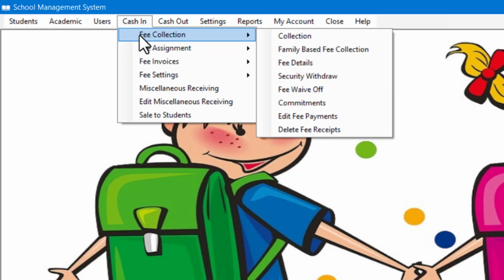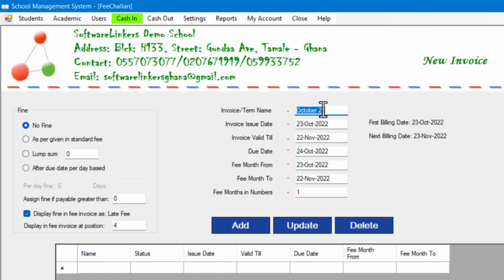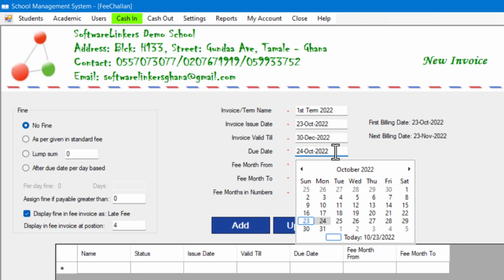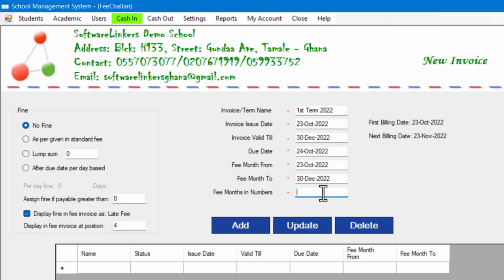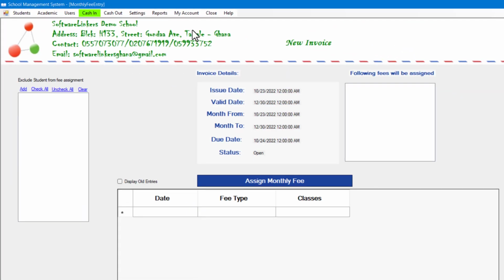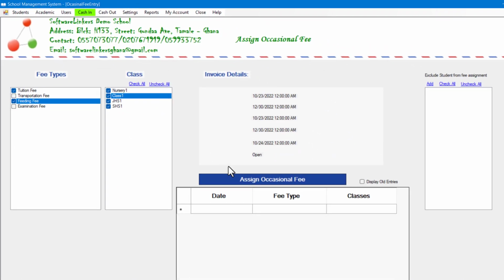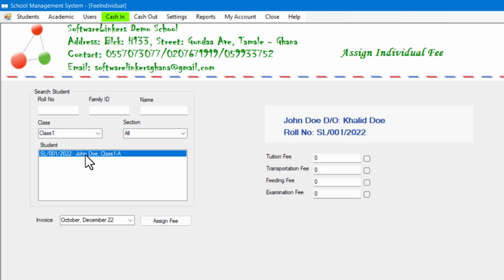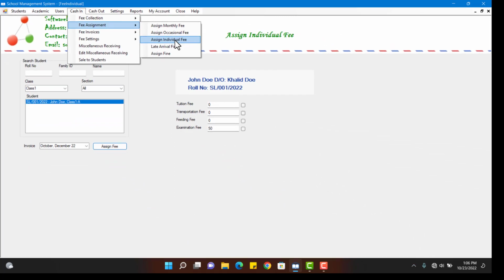How to assign fee to students in the SoftwareLinkers School Management Software